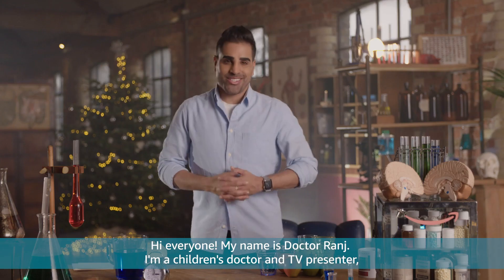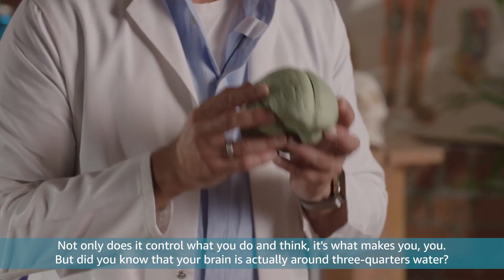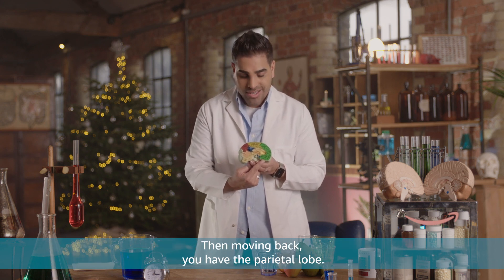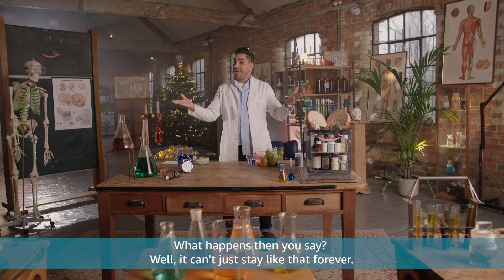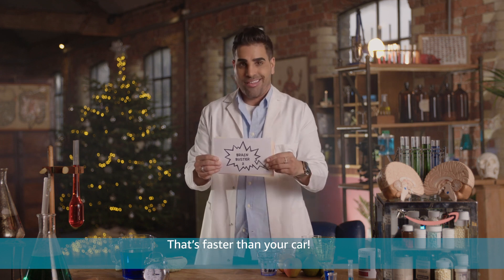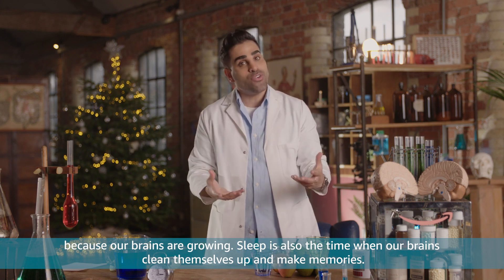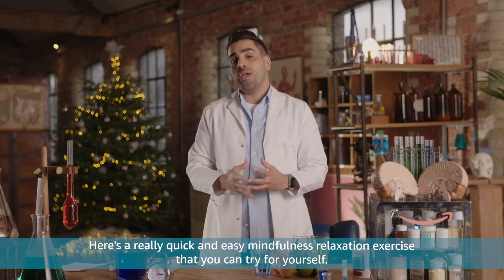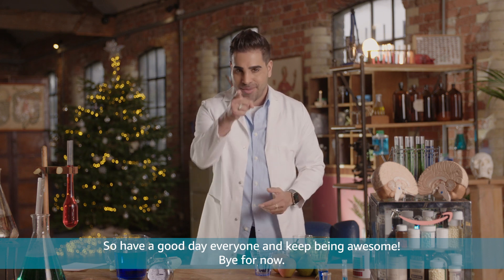Very Important Breakfast Clubs: Biology with Dr Ranj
If you are able to help, you can also support Magic Breakfast's campaign by donating via Magicbreakfast.com